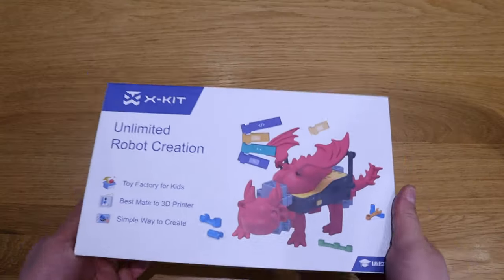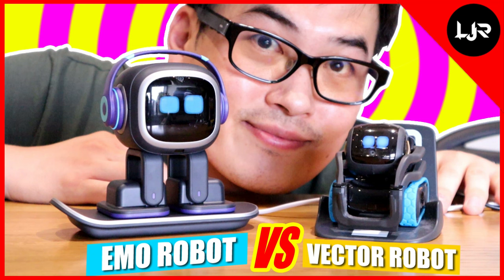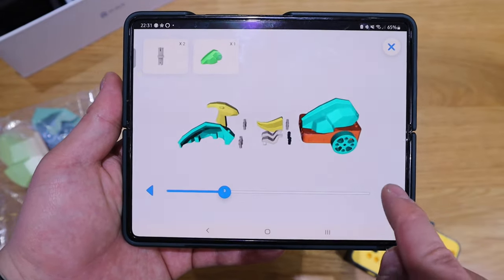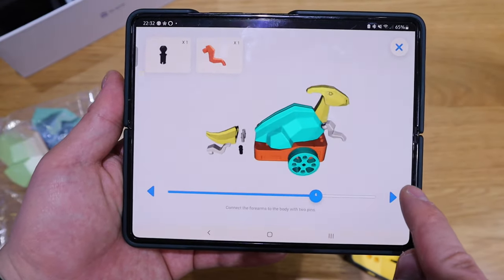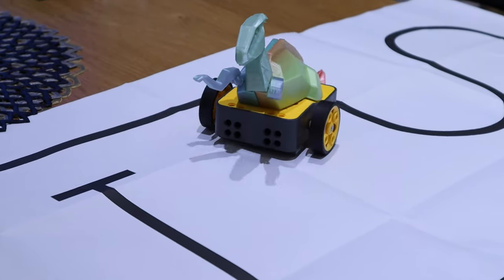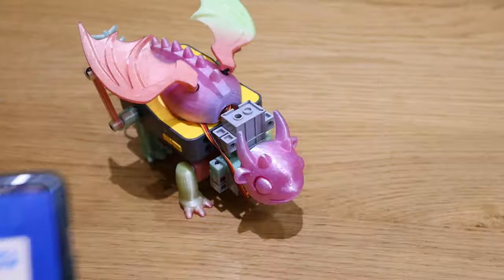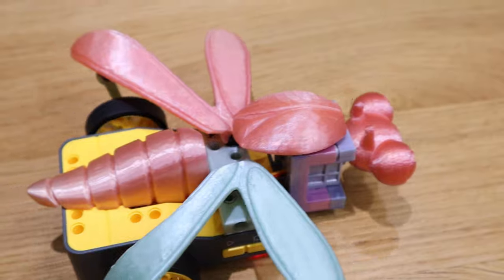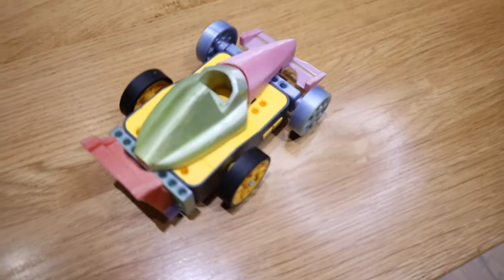I Built A New 3D Robot For My Vector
IME3D is focused on developing 3D design and 3D printing apps for kids. Now it's promoting robot creation kit X-KIT, which offers a compatible STEM APP to control and hardware to support 3D printing STEM robots!